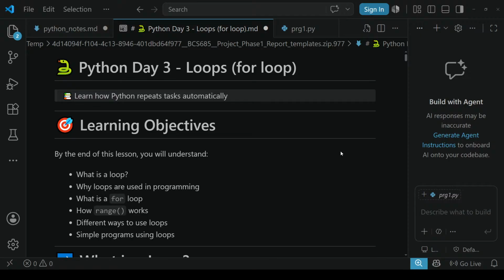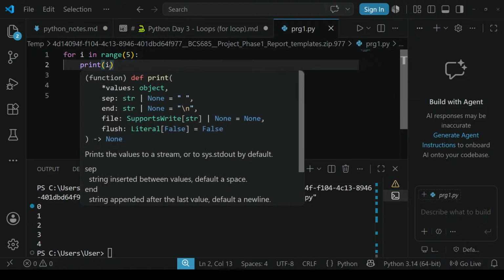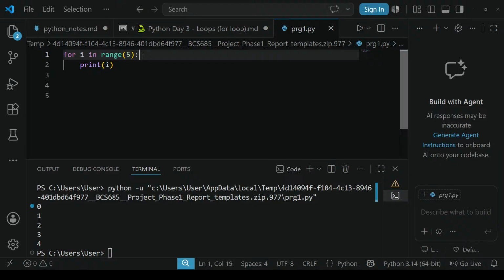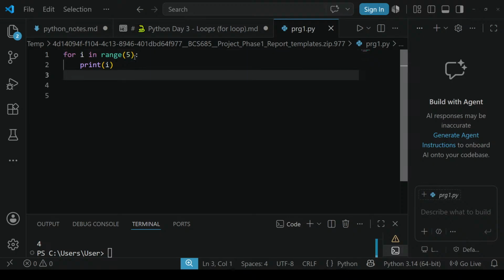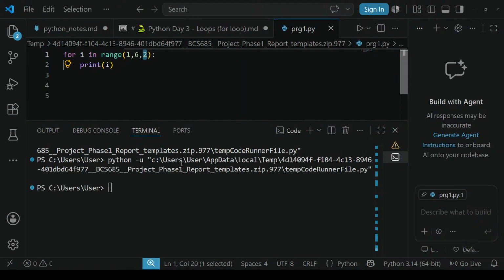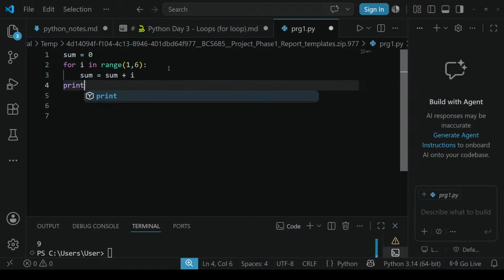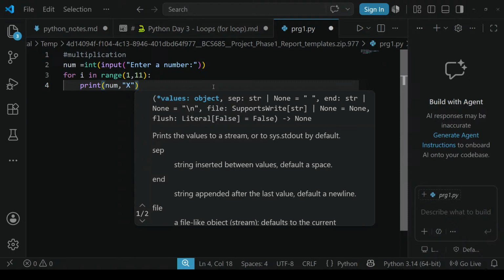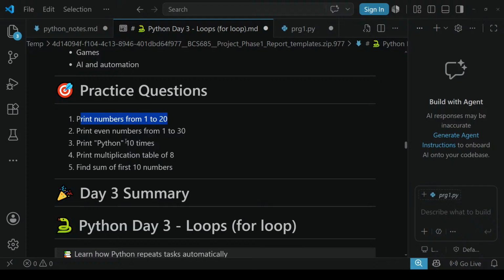Python Day 3 - Loops (for loop) Explained in Simple Way | Beginner Python Live Coding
Welcome to Day 3 of my Python learning journey! 🚀
In this live stream, I am learning Python from scratch and practicing coding in VS Code. Today’s topic is Loops (for loop), one of the most important concepts in programming.
📚 What you will learn today:
Why loops are used in programming
Understanding for loop in Python
How range() function works
Printing numbers using loops
Simple programs like multiplication table and sum of numbers
💻 Practice Programs Covered:
Print numbers from 1 to 10
Print "Hello" multiple times
Multiplication table program
Sum of first N numbers
🎯 Goal:
To understand how Python repeats tasks using loops instead of writing code again and again.
⚠️ Note: I am also a beginner, so I am learning and explaining at the same time. Join me and learn together!
✅ Word2Vec
✅ Word Embeddings
✅ Vector Arithmetic
✅ Similarity Analysis
✅ Most Similar Words
✅ Gensim Library
✅ Google Colab Implementation

Examples:
* king - man + woman = queen
* cat and dog similarity
* happy → similar words

Tools Used:
* Python
* Gensim
* NumPy
* Google Colab